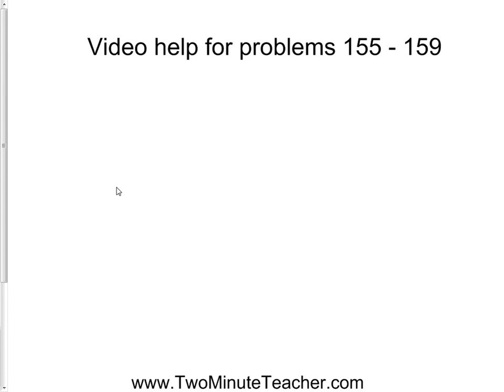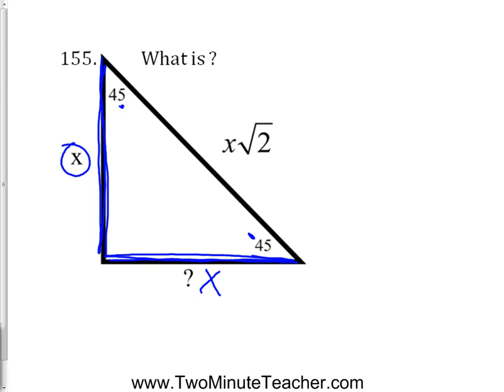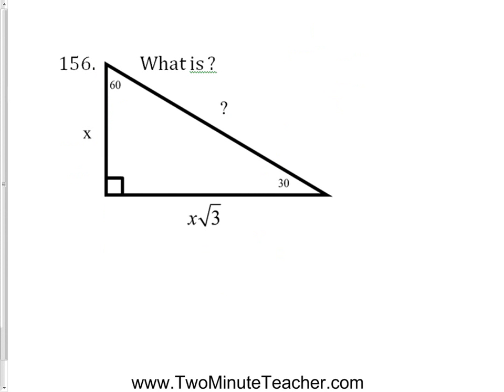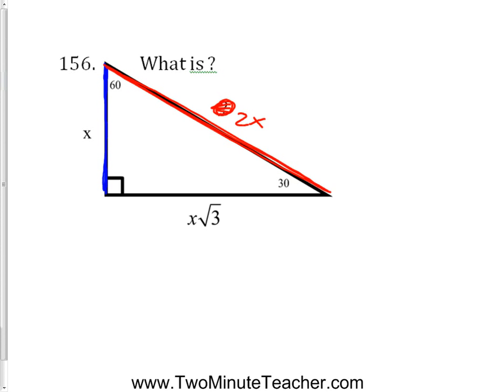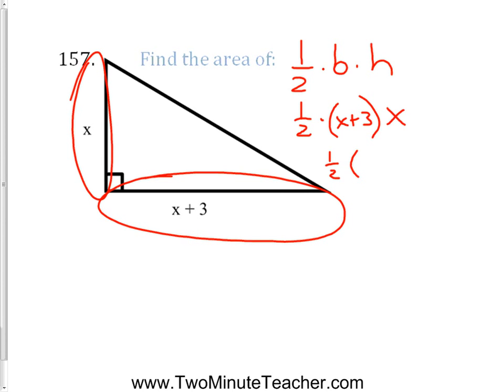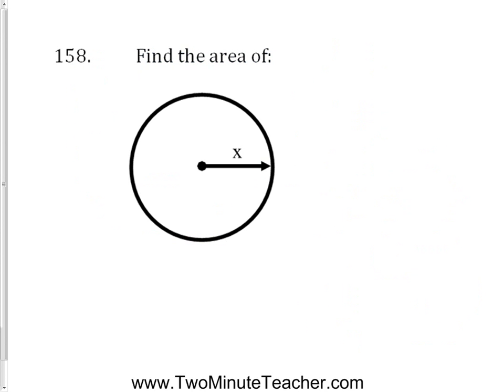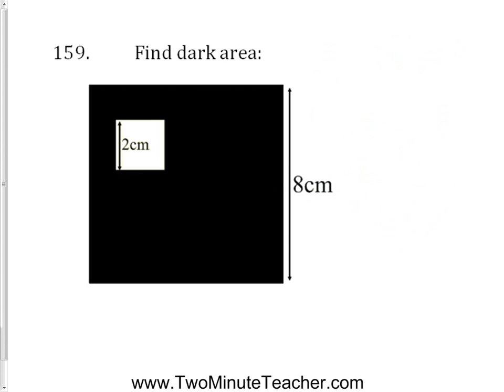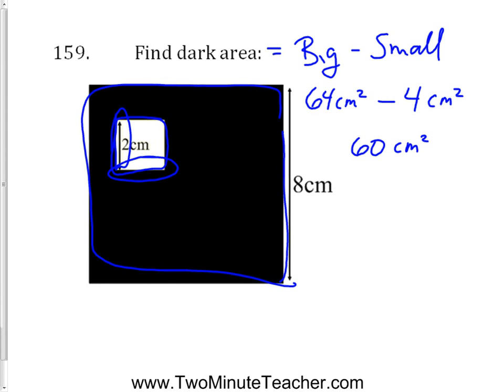Video help for problems 155 159